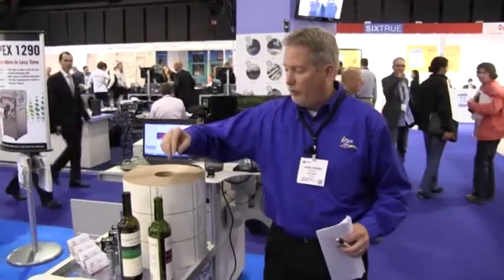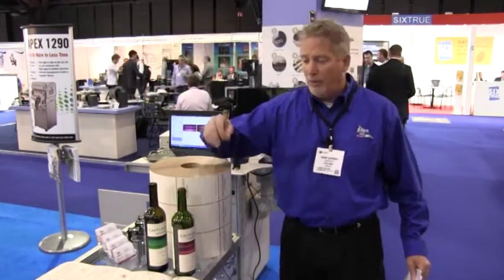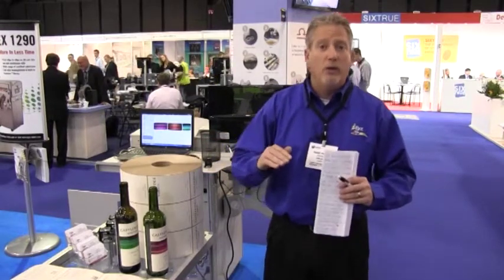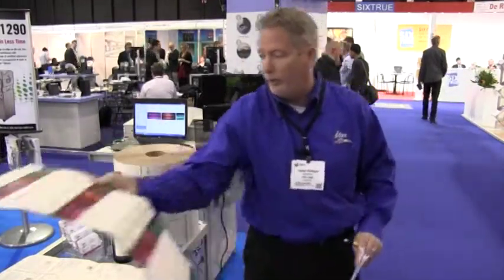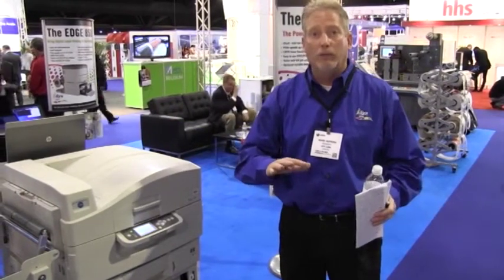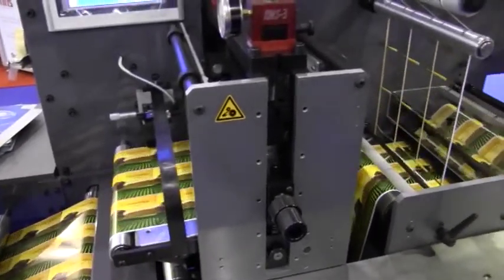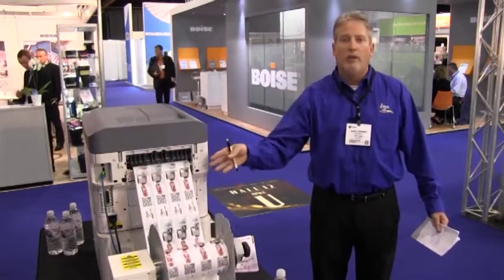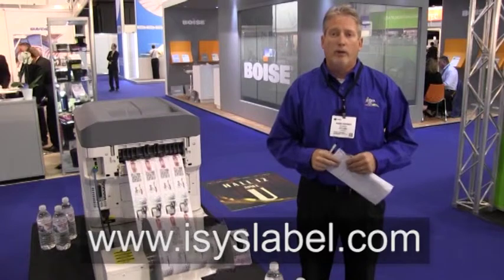iSys_Label_Labelexpo_2013